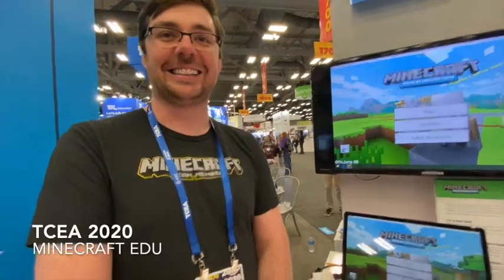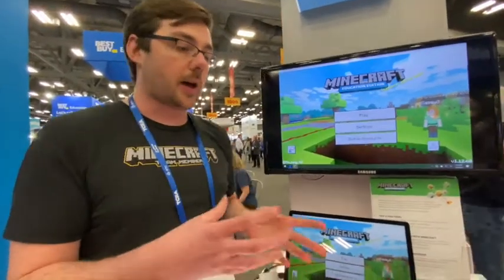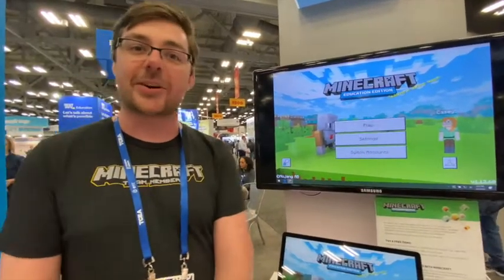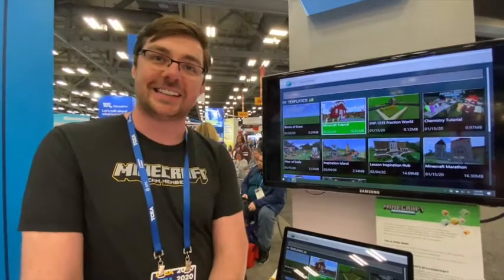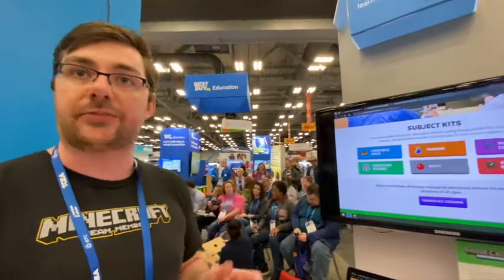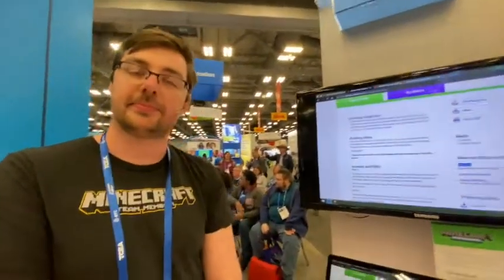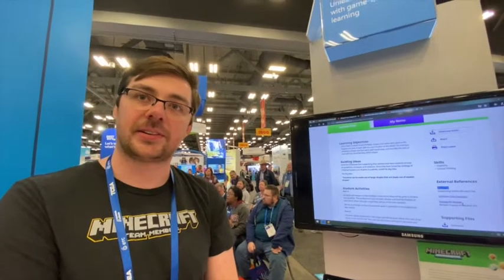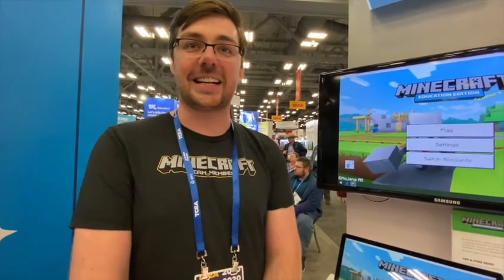TCEA 2020 Minecraft EDU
A look at Minecraft EDU and how it differs from regular Minecraft.